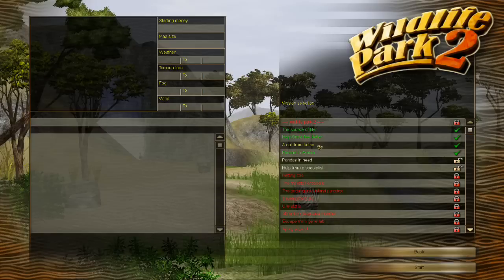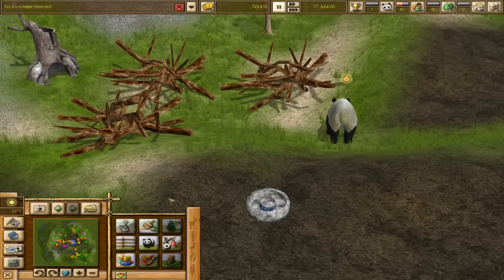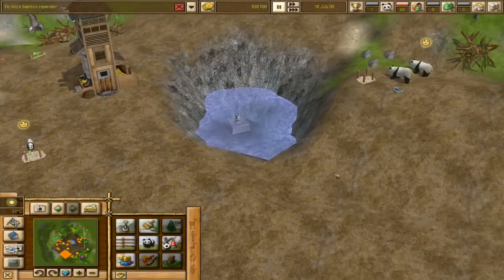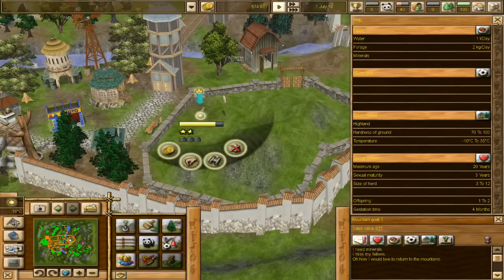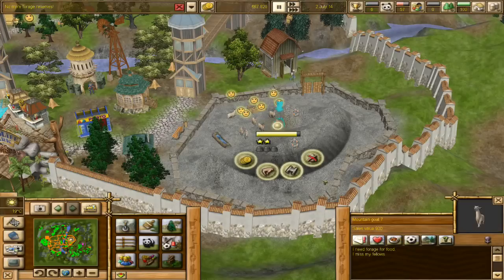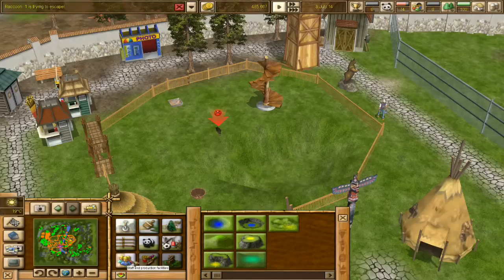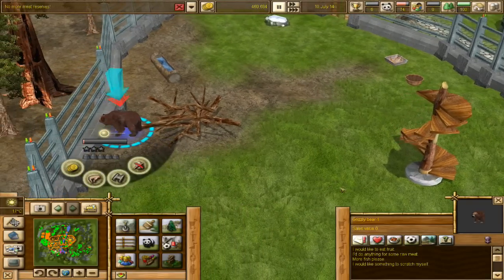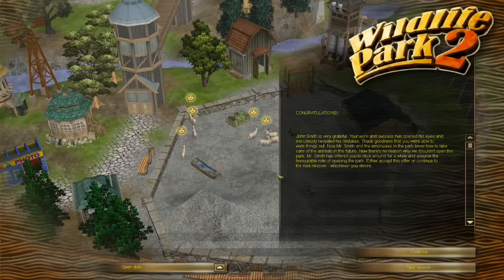Wildlife Park 2 || Panda Rescue & Animal Enrichment! || Episode #3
Join Seri the Pixel Biologist as we take on another awesome zoo management game with Wildlife Park 2! In this series not only will we have to manage future zoos but we travel the world on missions to rescue and rehabilitate animals as well as find solutions to eco-system crises!

Delightful bonus content in the form of several expansion packs and DLC that include everything from marine animals and farm creatures to loyal canines and even dragons and unicorns is included in our play through! Dozens of beautiful animals are waiting to meet us with unique settings, beautiful flora, and fascinating enrichment objects, so let's get to work! Are you ready for another fun day at the zoo? Let's go!